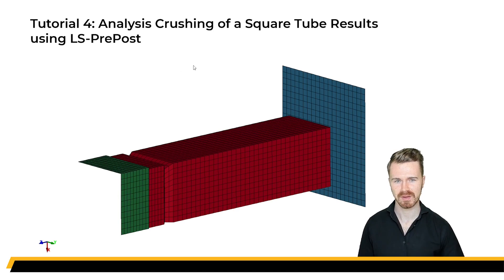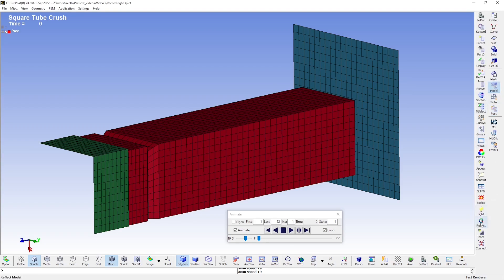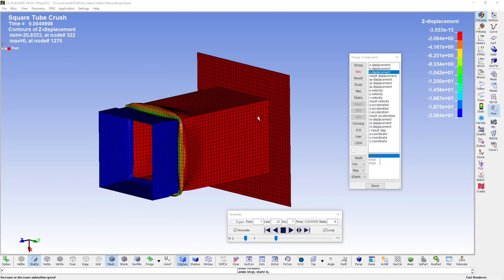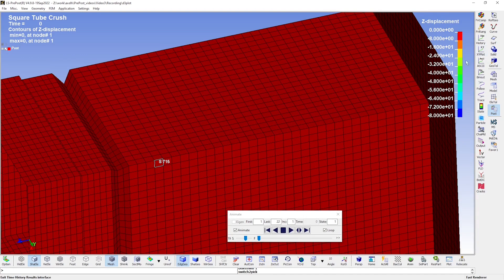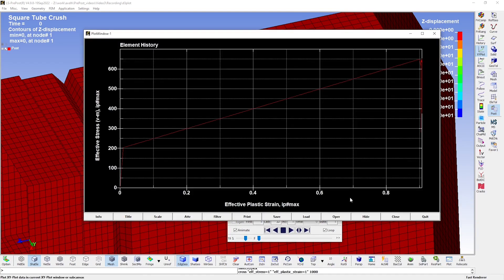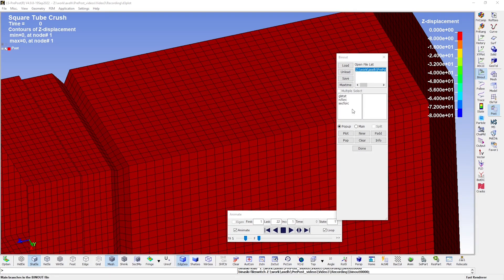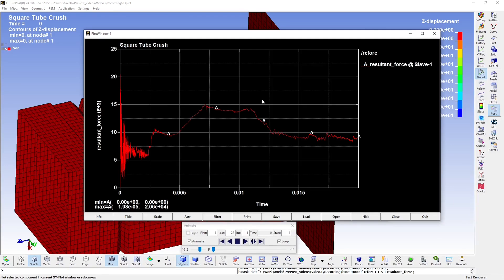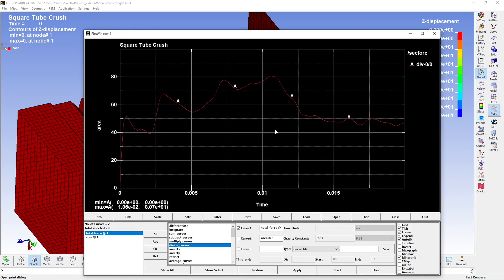Simulation Results Analysis using Ansys LS-PrePost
The final installment in a four-part tutorial series goes through the basic functionality for plotting and analyzing results for the crushing of a tubular structure with Ansys LS-PrePost